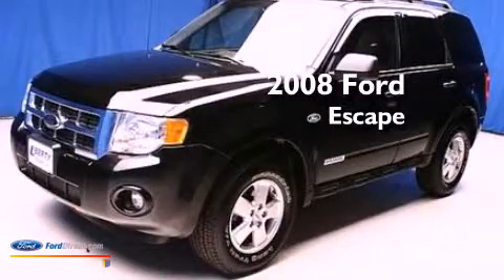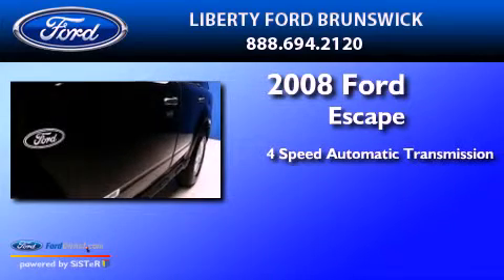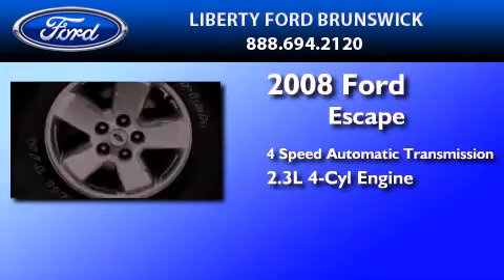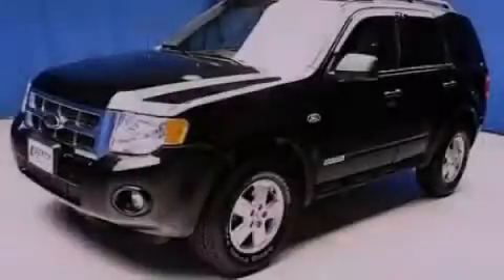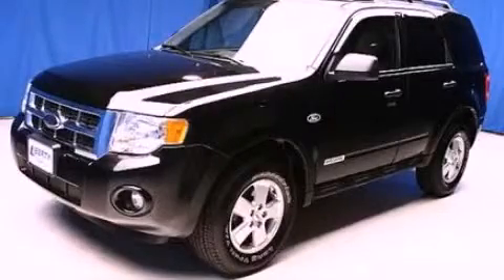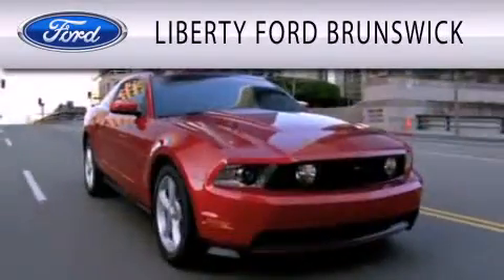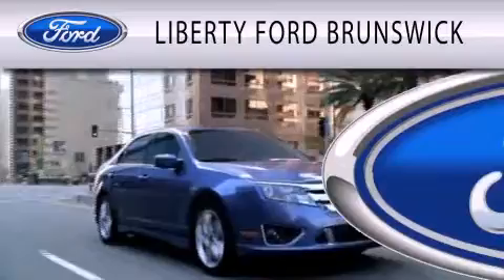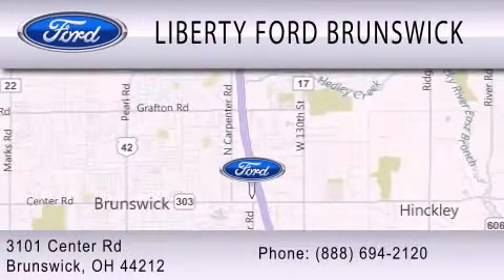2008 Ford Escape Brunswick OH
Year : 2008
 Make : Ford
 Model : Escape
 Engine : 2.3L I4 16V MPFI DOHC
 Trans . : 4-SPEED AUTOMATIC
 Exterior : BLACK CLEARCOAT
 Miles : 69,865

 Stock : TM61223B